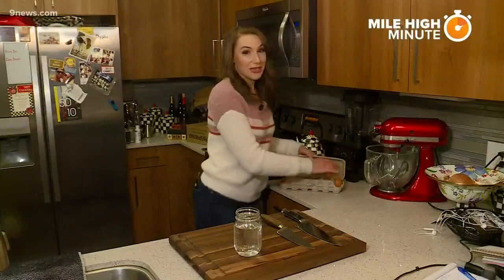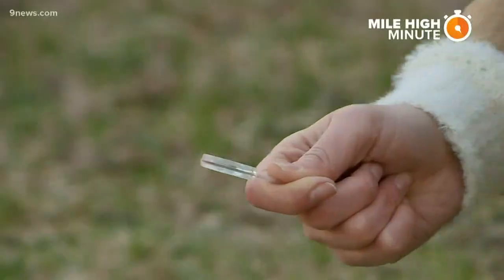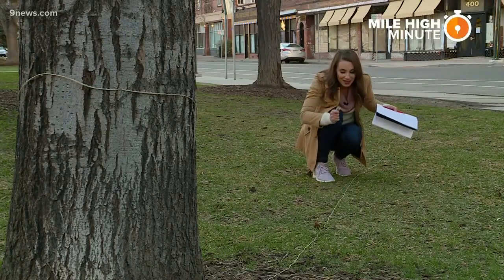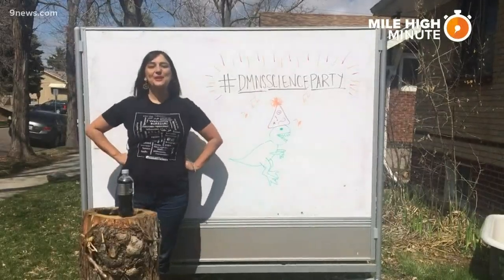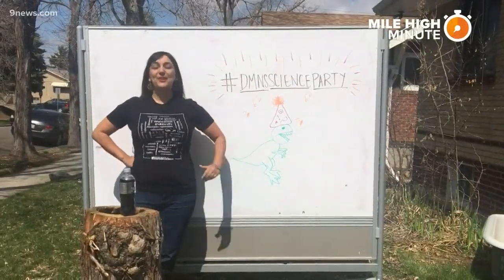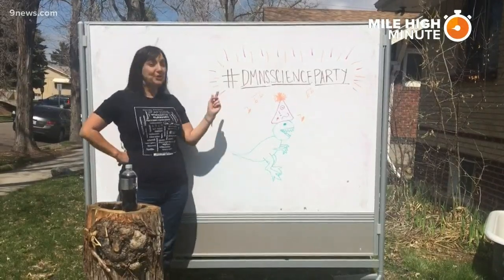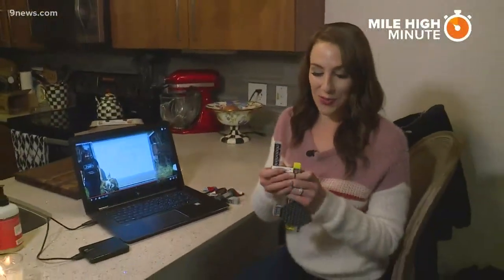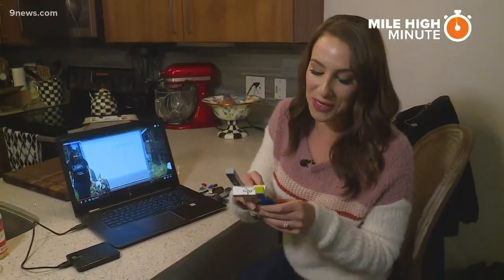Looking for something to do at home? Here are some fun, easy science ideas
The Denver Museum of Nature and Science has some great ways to keep you busy.

9NEWS (KUSA) is located in Denver, Colorado.